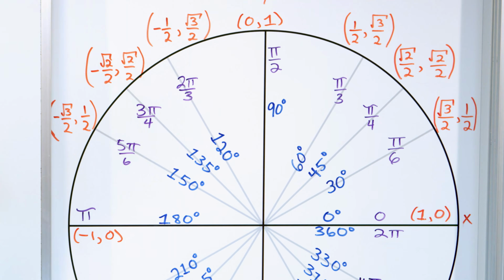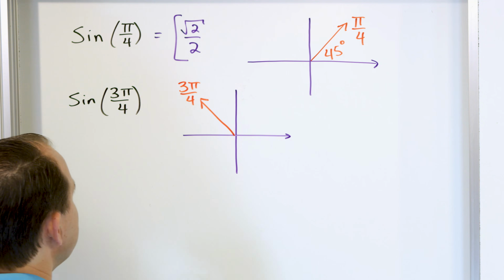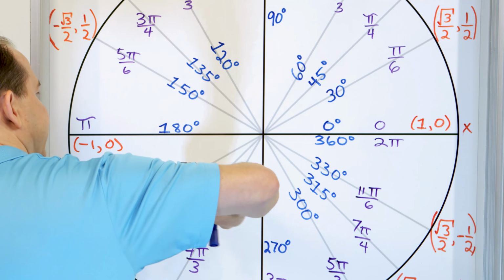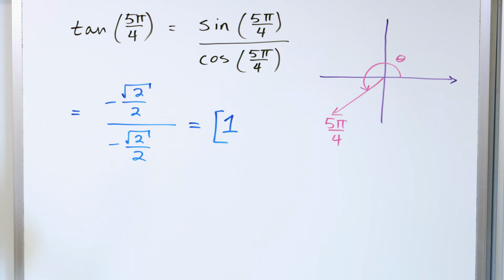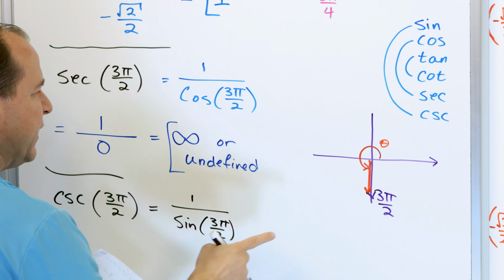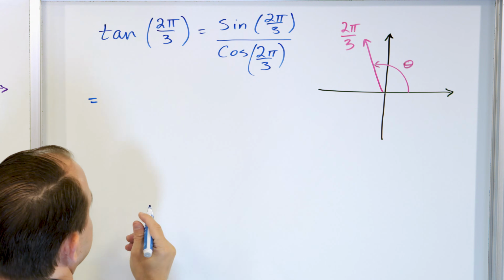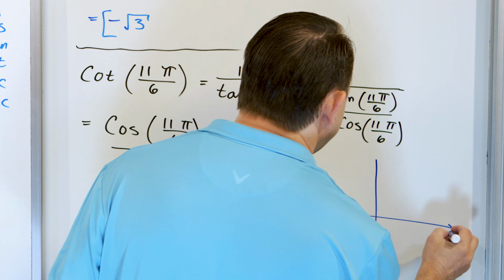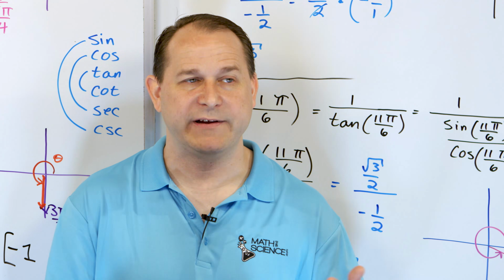08 - Calculate Sin, Cos & Tan w/ Unit Circle in Radians - Part 1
In this lesson, we will learn how to use the unit circle to calculate the sin, cos, or tangent of an angle in radians.    The first step is to draw the angle and determine which quadrant the angle lies.  Next, we find the reference angle, which is the angle from the terminal ray of our angle to the nearest x-axis.  Finally, we use the reference angle to find the sine and cosine values in quadrant 1 and insert a negative or positive sign on the front of the answer depending on the quadrant that the angle lies in.  In order to calculate the tangent, we simply first find the sine and cosine, the divide the two numbers to calculate the tangent of the angle.